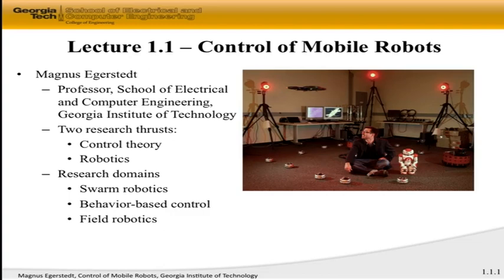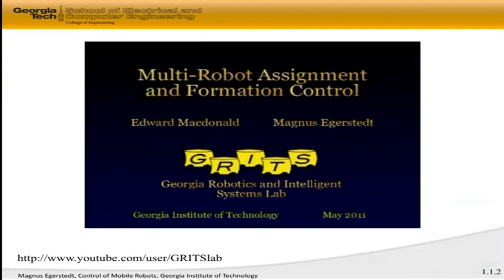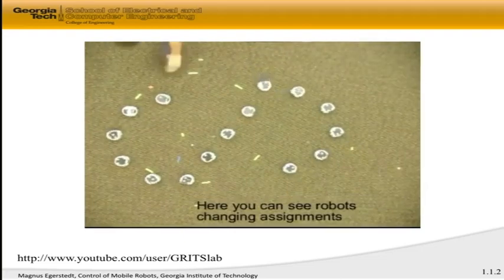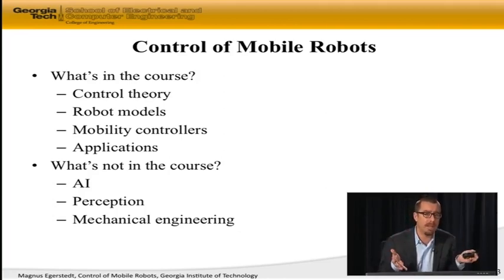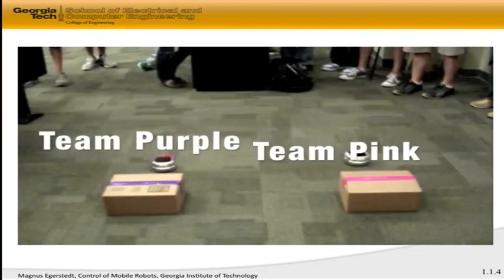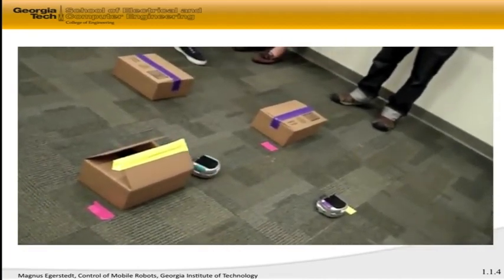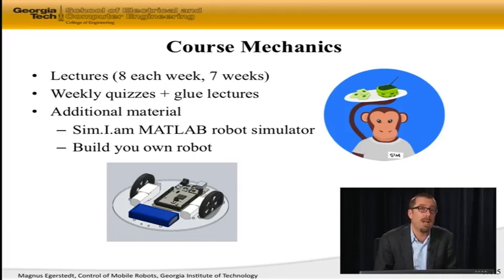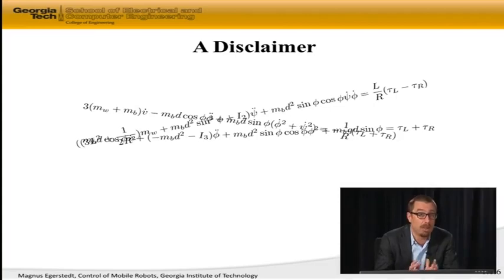Control of Mobile Robots Georgia Institute of Technology Courseravia torchbrowser com Copy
it's georgea lectures